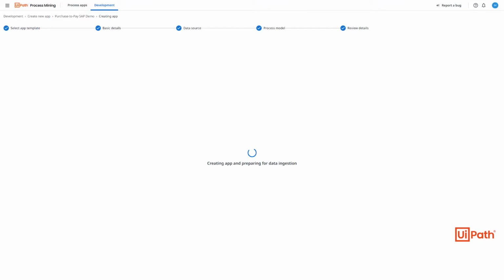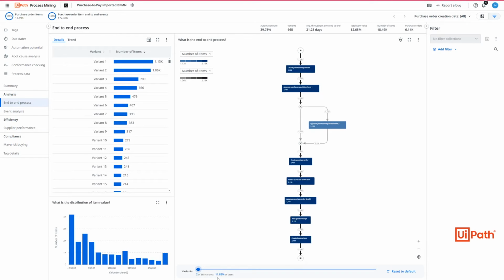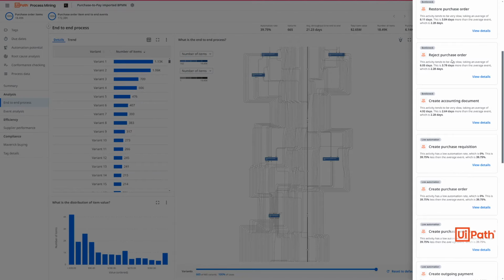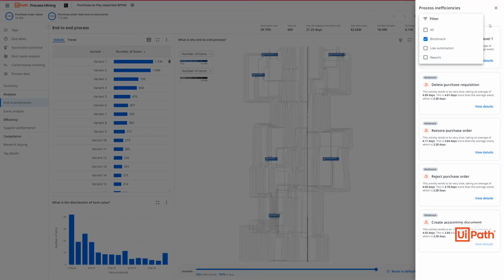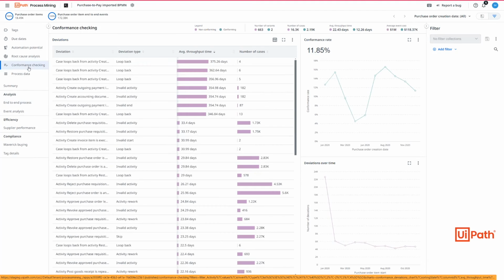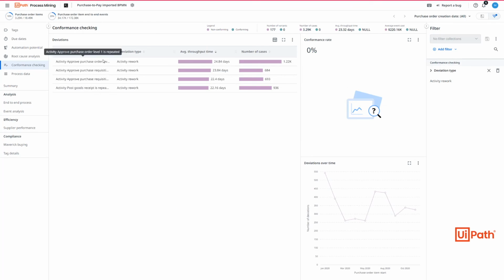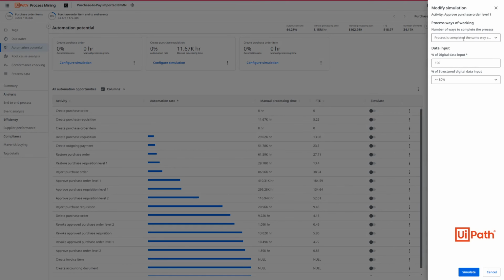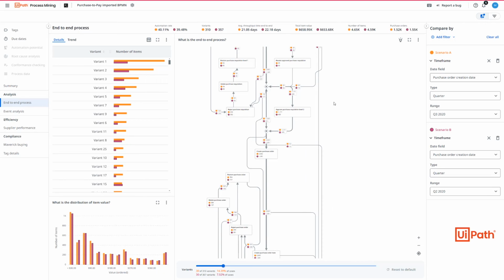UiPath Process Mining for Purchase-to-Pay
Learn how Process Mining can help you automate and improve your processes

This demo shows how you can discover and verify inefficiencies in the Purchase-to-Pay (P2P) process and identify process improvement opportunities along with their impact on KPls and business outcomes. See how you can drive efficiency through process transformation and automation.